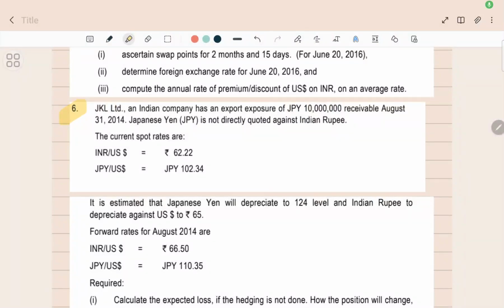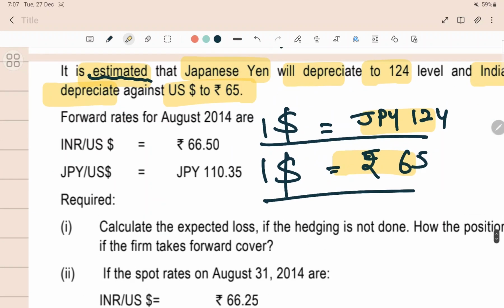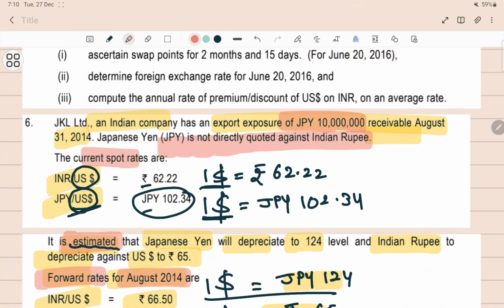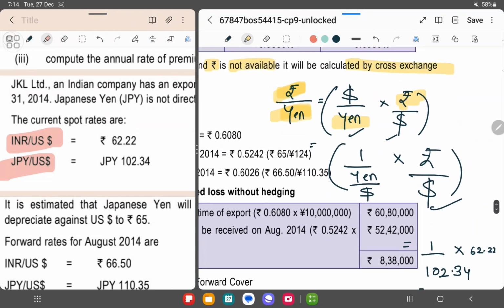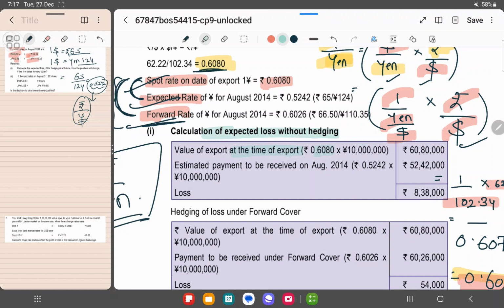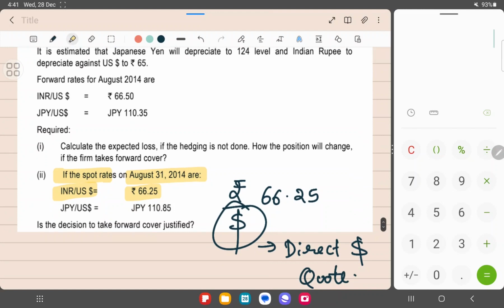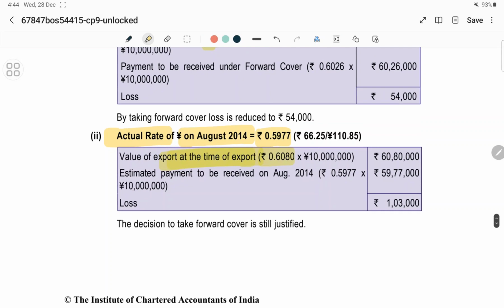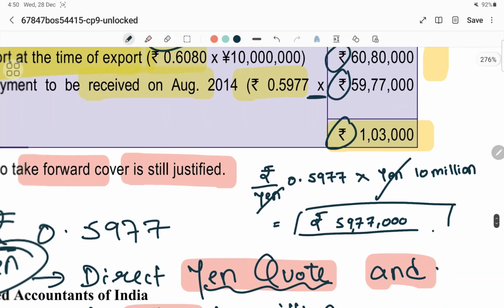CA Final SFM Revision May 2023 | Forex | TYK Q 6 Solved in Detail in English | ICAI Study Material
CA Final May/Nov 2023 SFM Forex Test your knowledge TYK in English.